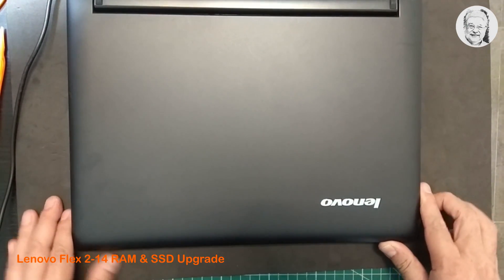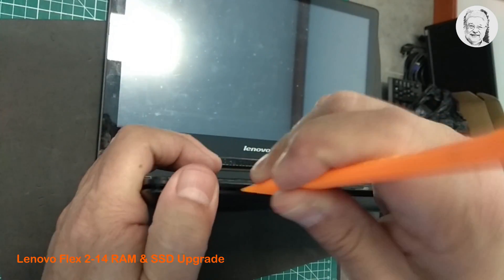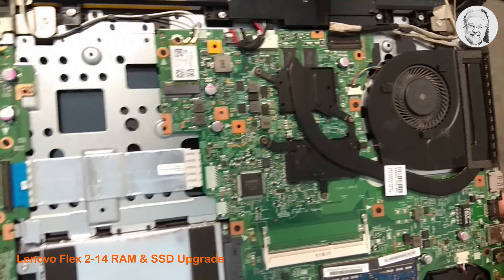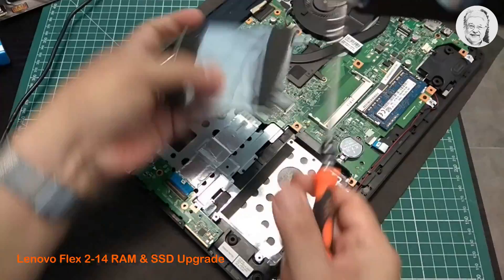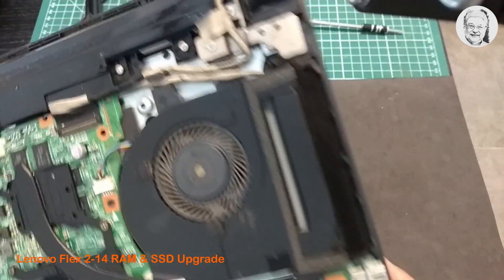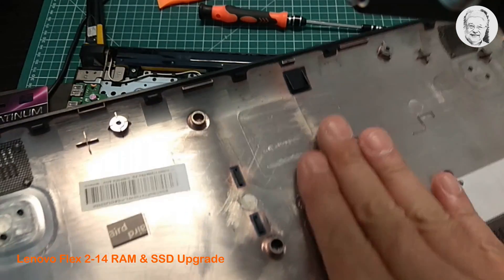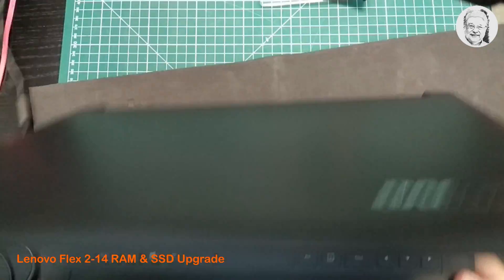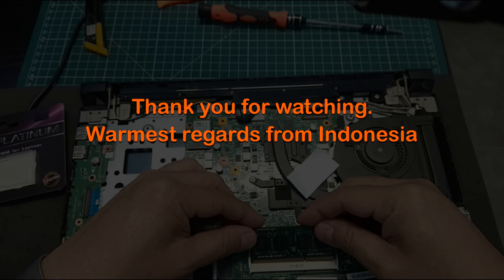Lenovo Flex 2 - 14 RAM & SSD Upgrade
Correction note:
Please ignore the narrated DDR4 RAM module. It should be DDR3L. Apologies for the misinformation.

Parts used:
- RAM module: SODIMM DDR3L 4GB PC-12800
- SSD: 512 GB
- HDD/SSD External Enclosure

Step by step guide, procedures, and how to upgrade Hard Disk Drive - HDD - to Solid State drive - SSD - and add a RAM module on a Lenovo Flex 2 - 14 laptop. A new life and energy for an old laptop. Making it runs faster and do more.

00:00 Intro
00:21 The actors
00:50 Release 9 bottom screws
01:27 Pry open the bottom cover
02:26 Pry open the keyboard
03:33 Check CMOS battery health
05:14 Pull out the hard drive
07:10 Place the hard drive into external casing
07:34 Install new RAM module
07:53 Blow the dust away
09:10 Put bottom cover back
10:13 Reinstall keyboard
11:45 Turn the laptop on
11:58 Check RAM and disk size
13:08 Boot speed test
13:21 What CPUz says
13:46 Thank you for watching ;)